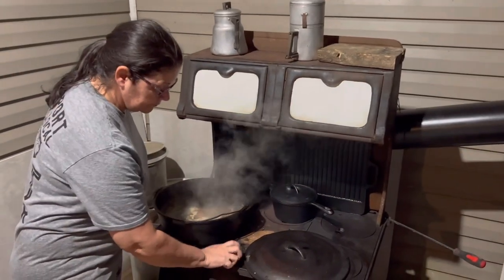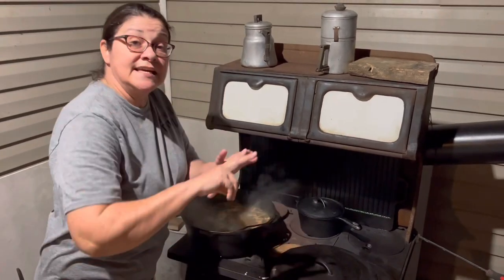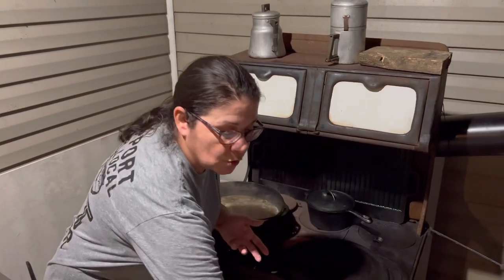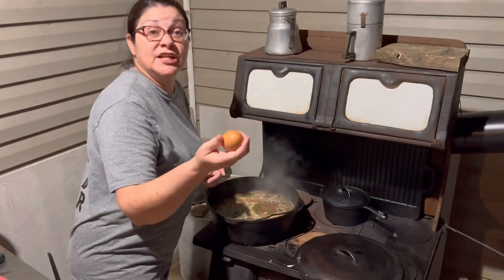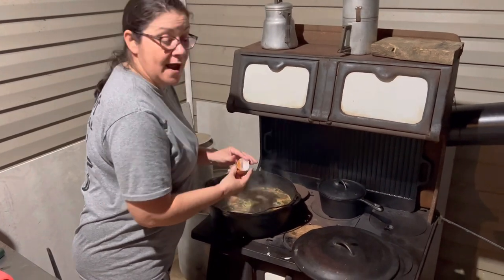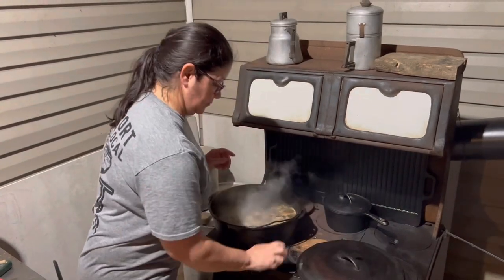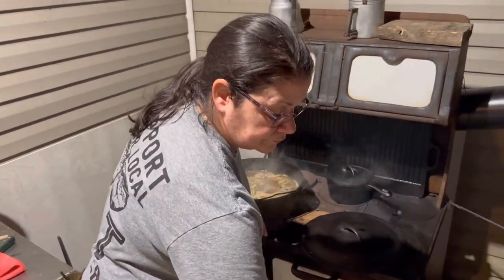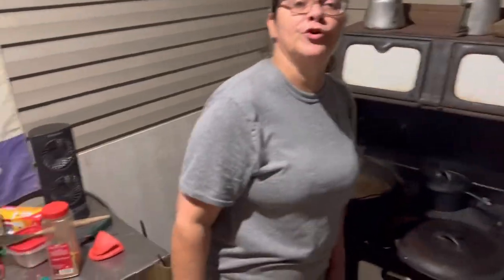How To Drop Eggs In Gumbo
Short video on adding eggs to gumbo
Dropping eggs into your food is delicious!

is active for a 20%